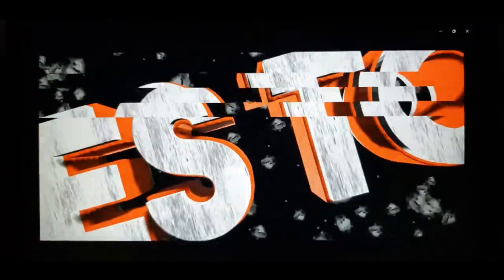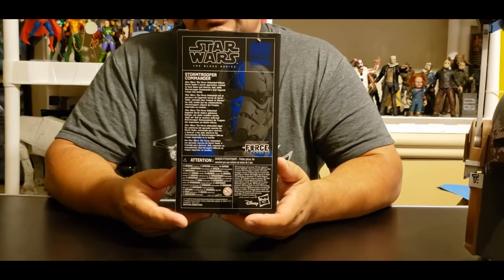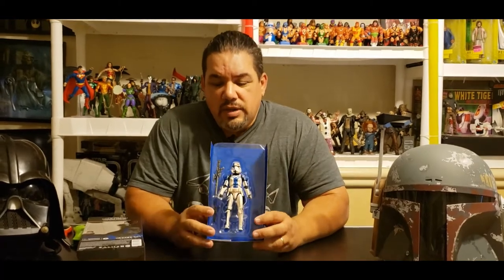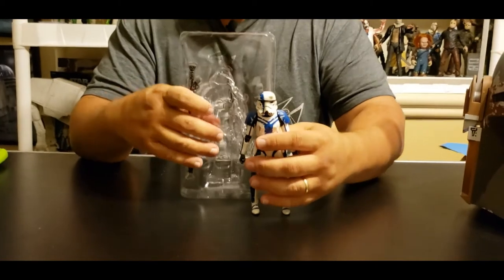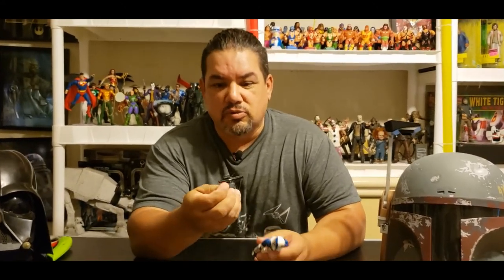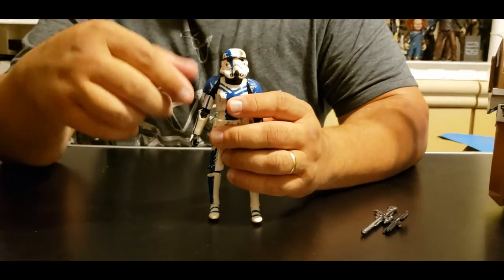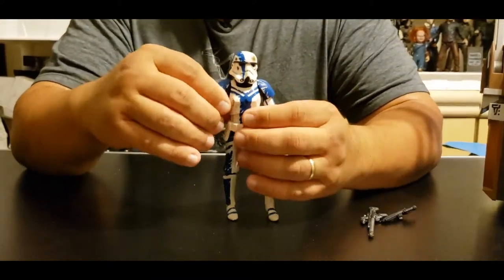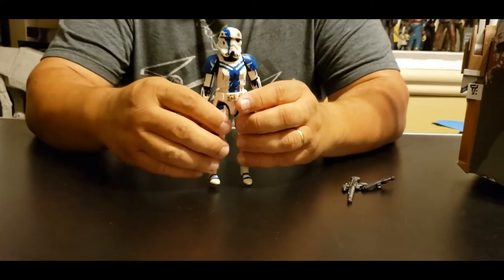HASBRO Star Wars The Black Series: Stormtrooper Commander, youtube toy UNBOXING & REVIEW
Hey Everyone, Today we will be reviewing Hasbro's Star Wars The Black Series: Stormtrooper Commander.  This figure is a GAMESTOP exclusive and part of the gaming greats collection from the Star Wars: The Force Unleashed. Hope you enjoy the video and DON'T FORGET TO